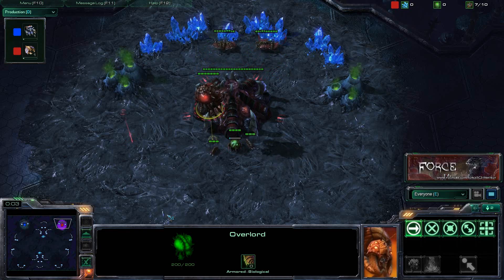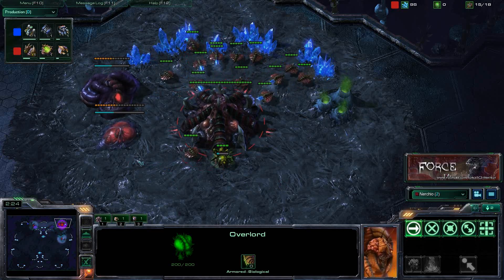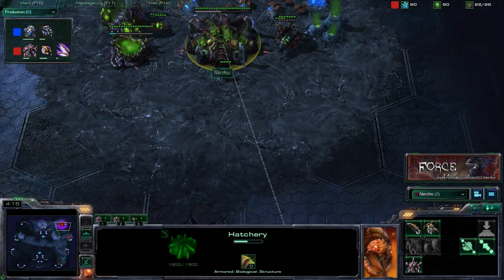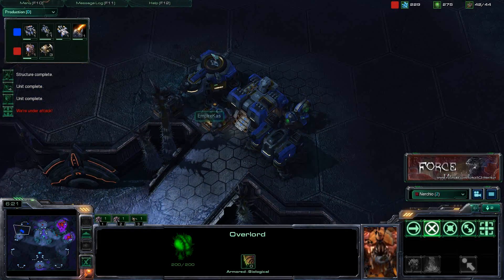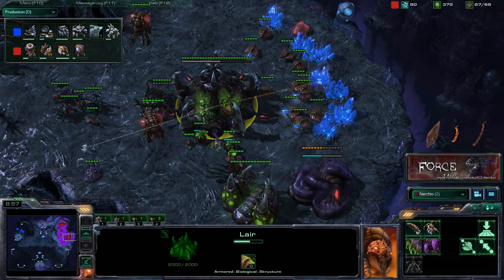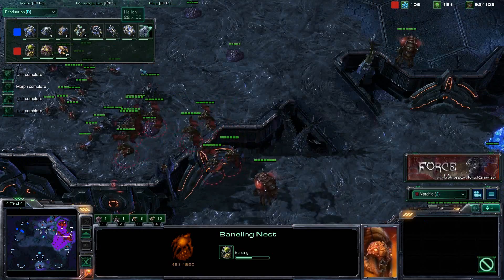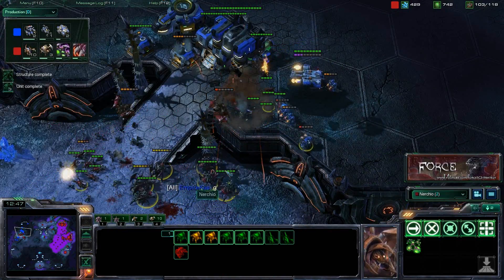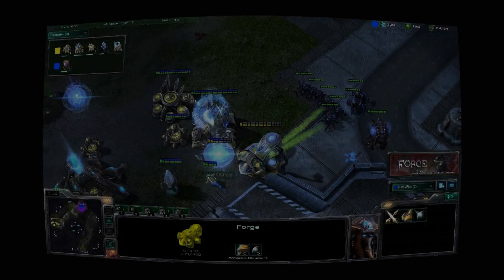StarCraft 2 - [Z] Ling Roach Muta: Proper Scouting - Strategy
Force StarCraft 2 Strategy presents: Zerg Ling Roach Muta: Proper Scouting

(15) Extractor
(16) Queen
(19) Hatchery
(22) Metabolic Boost
(23) Queen
(30) Roach Warren
(46) Lair
(60) Spire